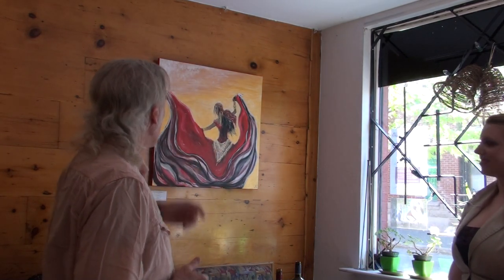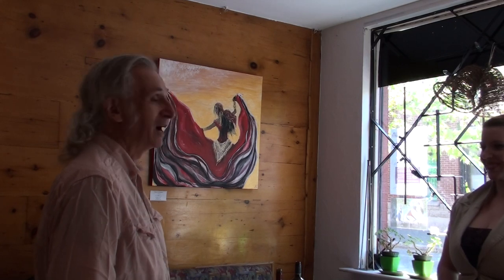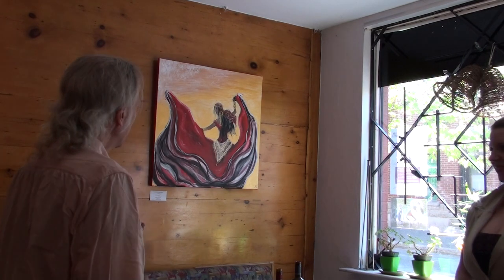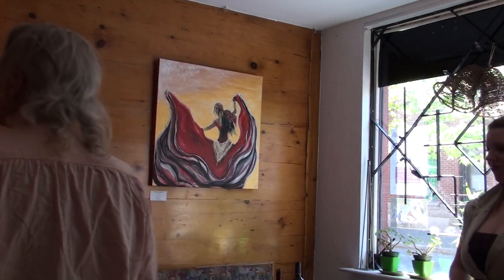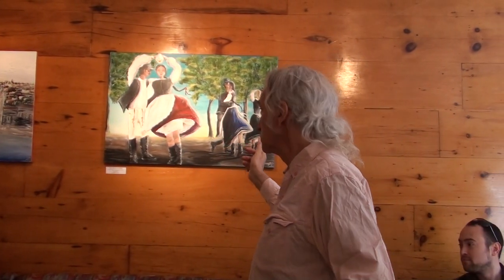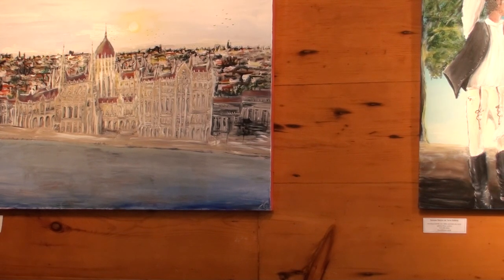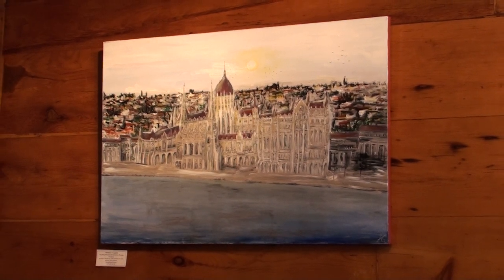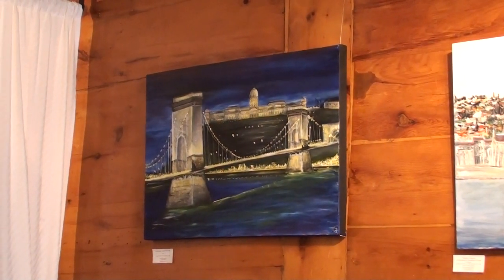6/7 Eszter Heidenwolf art expo 05-2013 galerie Fôkus gallery Montréal 68 Duluth E.